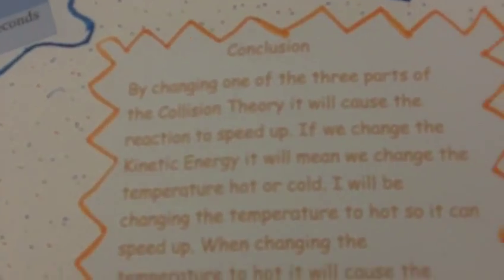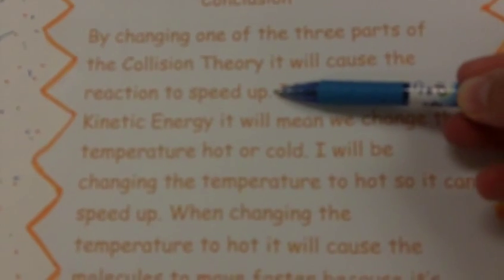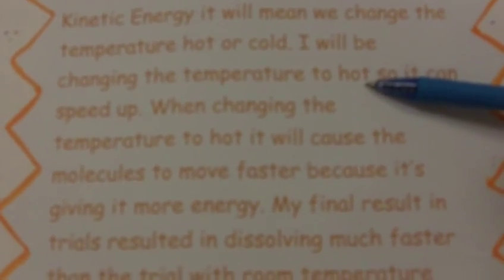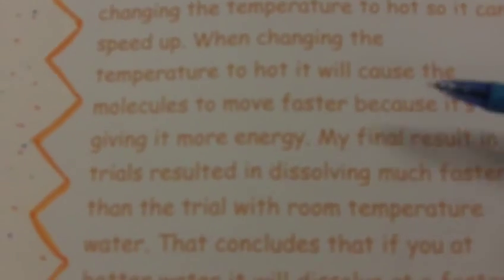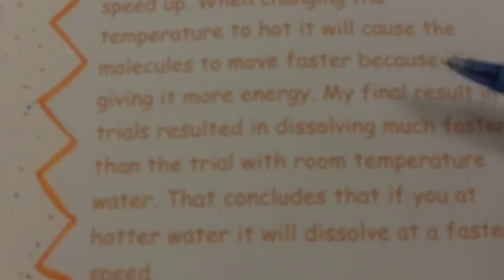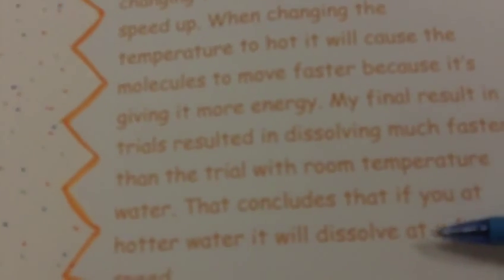Grading Kinetics Posters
Grading Alka Seltzer Lab with rubric.